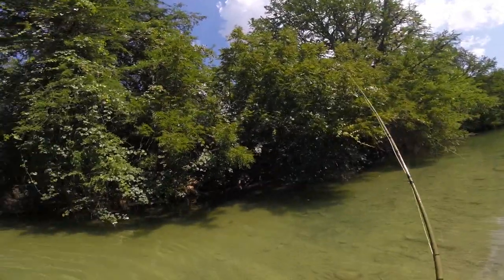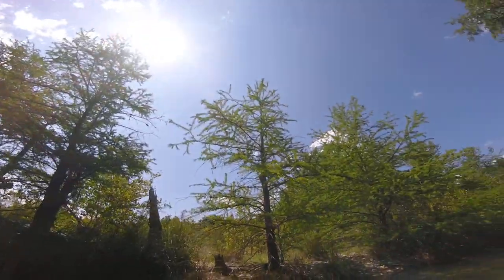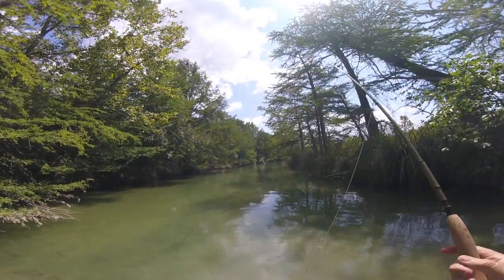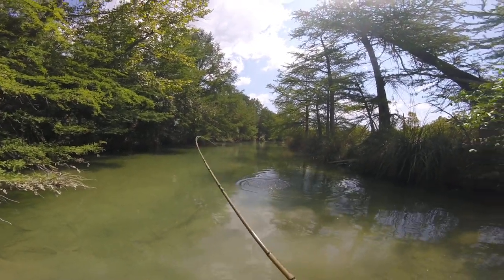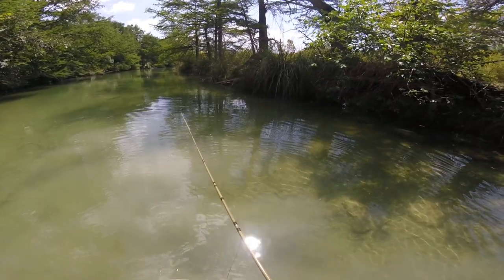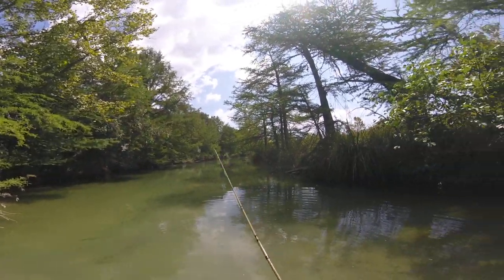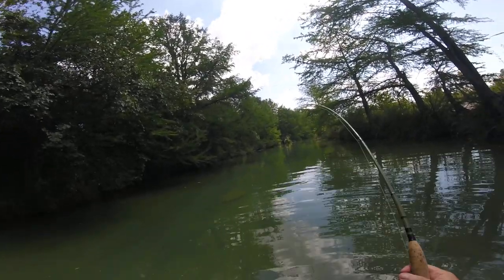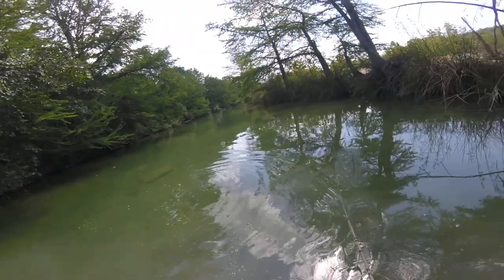kayak fly fishing